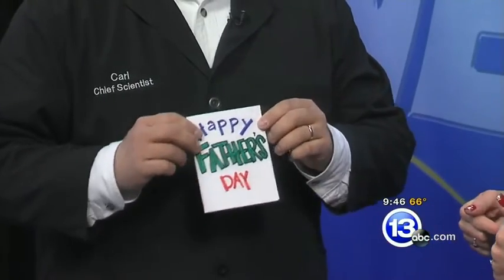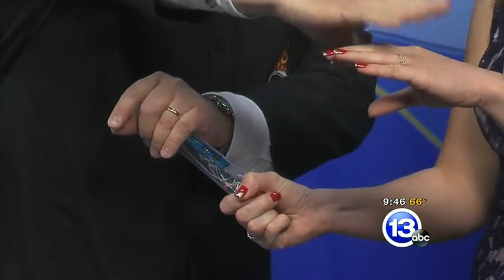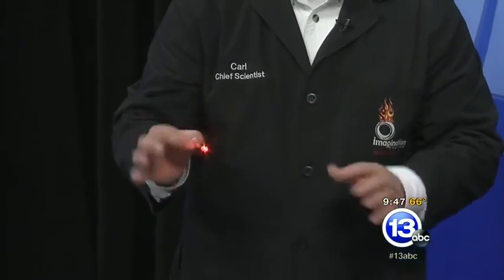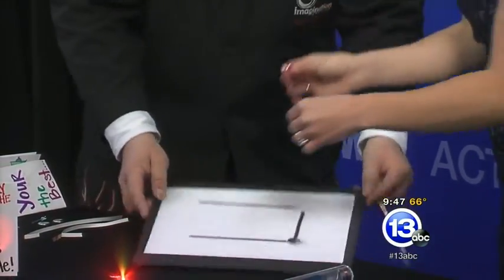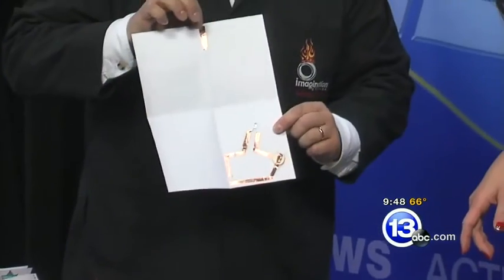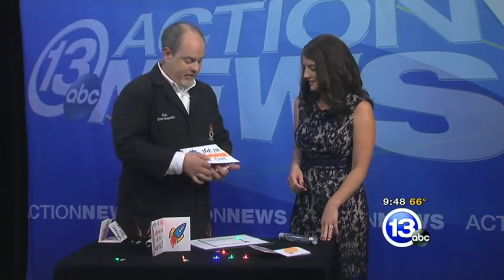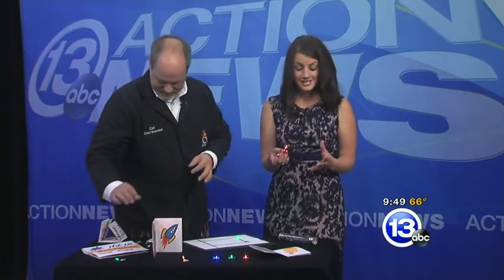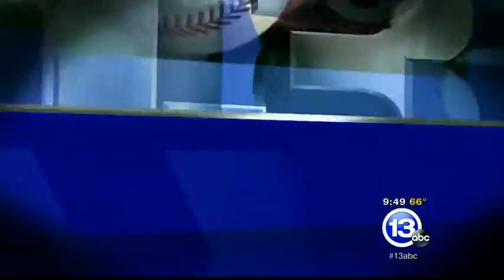Make an electronic greeting card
Create your own electronic greeting card at Imagination Station. Chief Scientist Carl Nelson demonstrates how to create a simple  "papertronics" card using a battery, LED and copper tape.